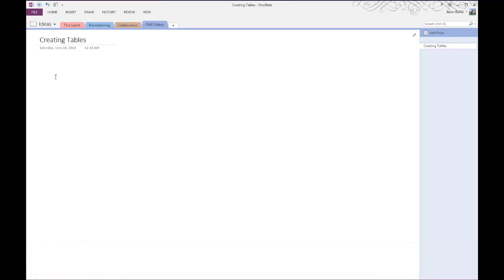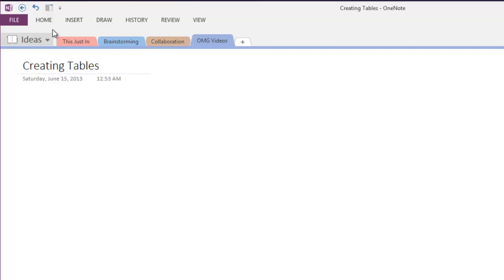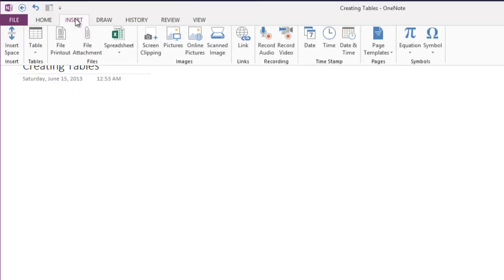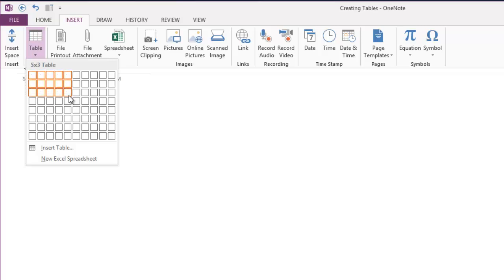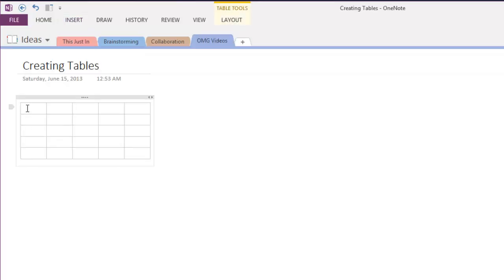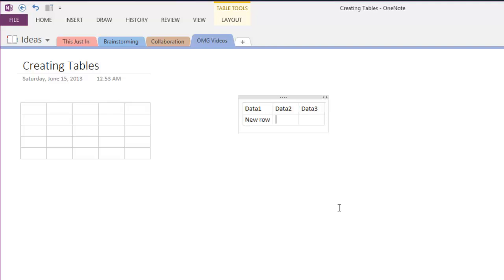How to Create Tables Quickly in Microsoft OneNote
This video tutorial shows you how to create tables in Microsoft OneNote quickly and easily without ever having to use the menu buttons. for more tutorials, tips, and tricks with Microsoft Office.